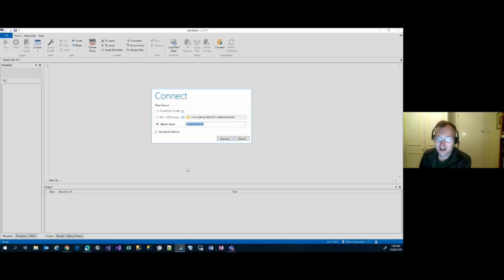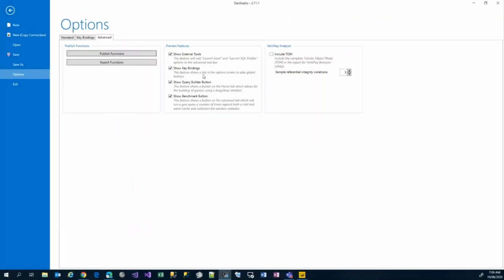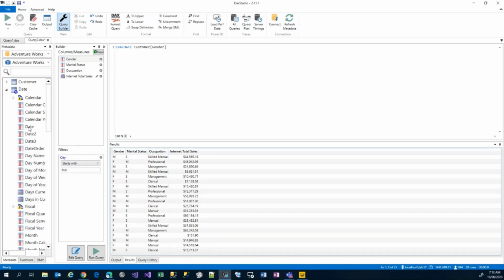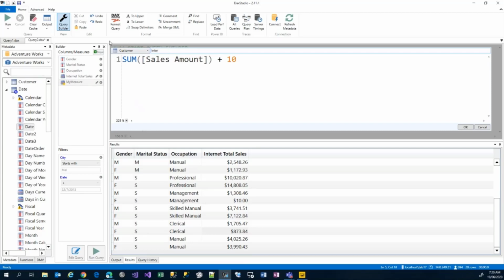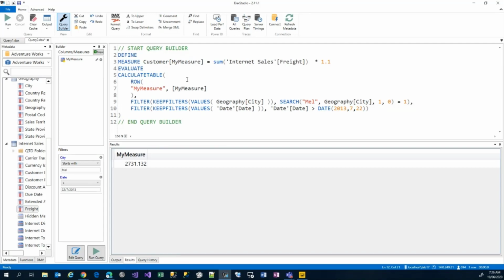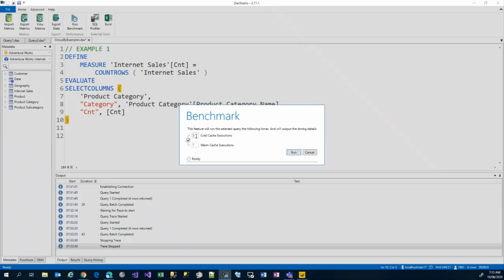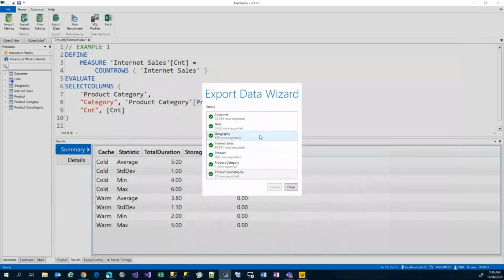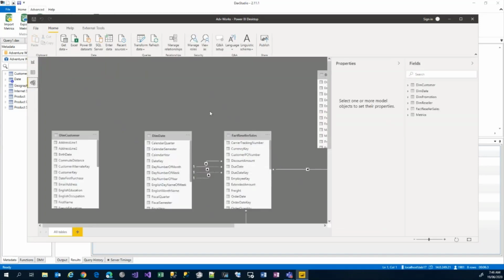PowerBI.Tips - Tutorial - DAX Studio Release 2.11.1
DAX Studio has just released it's latest version 2.11.1.  With this release comes a number of great improvements.  Come listen to the Creator Darren Gosbell review the latest features of DAX Studio.

New features include:
 - Query Builder
 - Query Benchmark
 - More Quick access buttons
 - Exporting button for  trace outputs
 - Tooltips for tabs